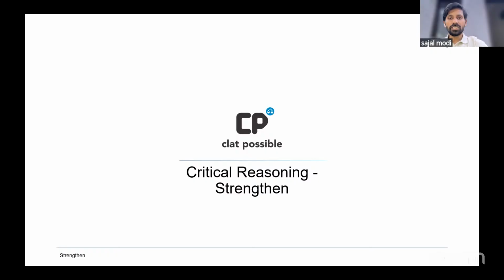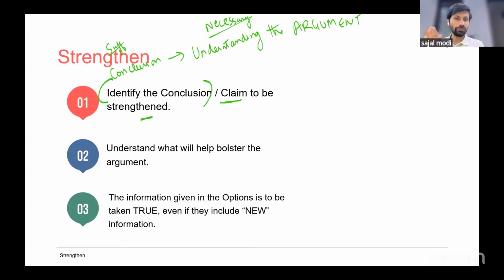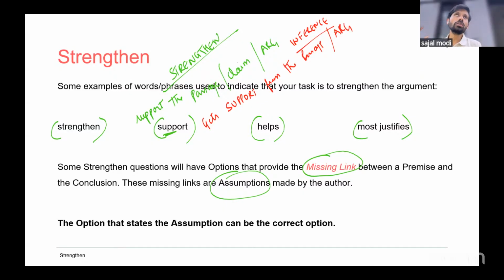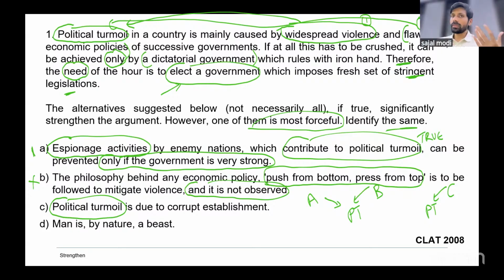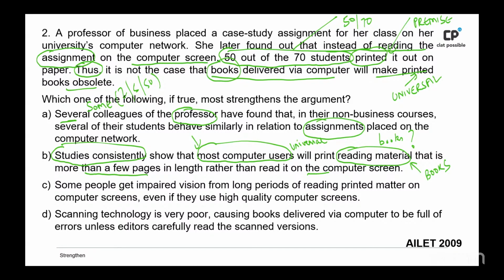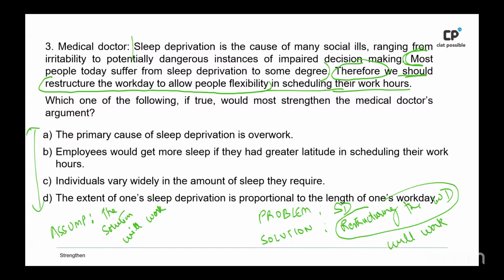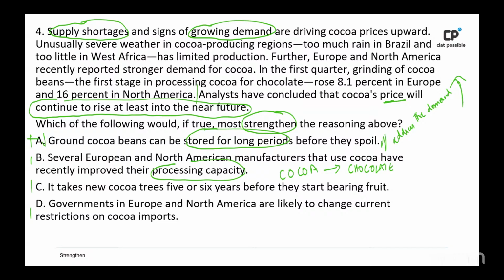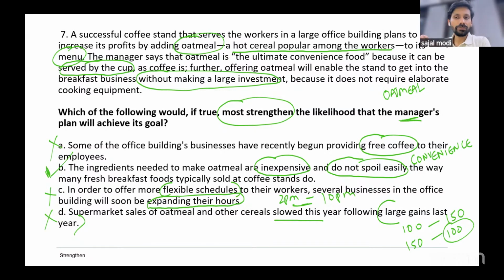How to Always Pick the Right Strengthen Option 😳 | Never Get Confused Again | CLAT/AILET 2027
Struggling with Logical Reasoning in CLAT or AILET?
Finding it difficult to strengthen arguments, identify assumptions, or eliminate traps?

This LIVE session is designed to help you think like a law aspirant and argue like a lawyer. ⚖️

🚀 What You’ll Learn in This Session:
✅ How to strengthen an argument logically
✅ The exact pattern CLAT follows in LR passages
✅ Smart techniques to eliminate wrong options instantly
✅ Understanding assumptions, conclusions & reasoning traps
✅ Time-saving tricks to boost accuracy + speed
✅ Practice with CLAT-level questions

Logical Reasoning is not about guessing —
It’s about reading between the lines, analyzing arguments, and making precise decisions under pressure.

If your goal is a top NLU, this session will help you build the core skill that separates toppers from the rest.

CLAT 2027 / 2028 Aspirants
AILET & other Law Entrance Students
Anyone struggling with argument-based questions